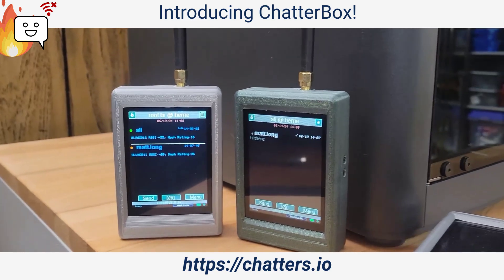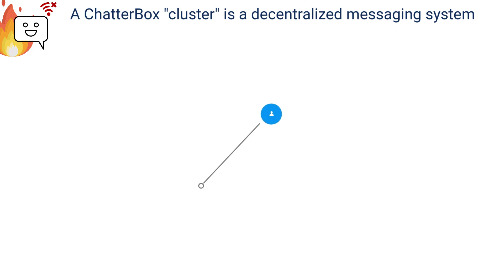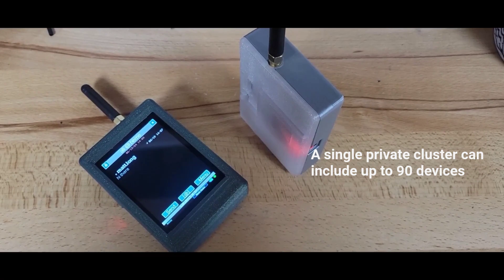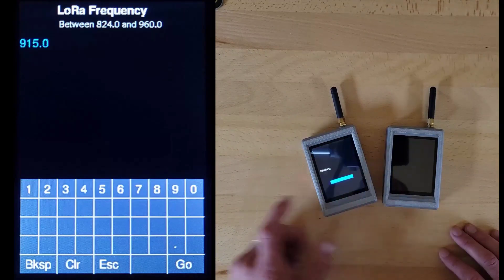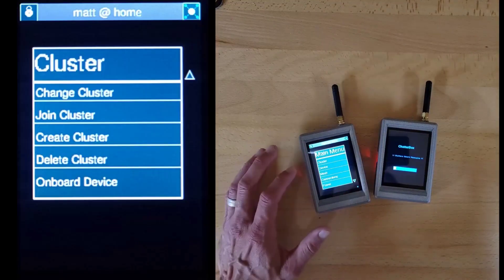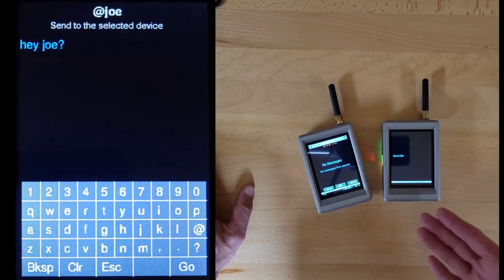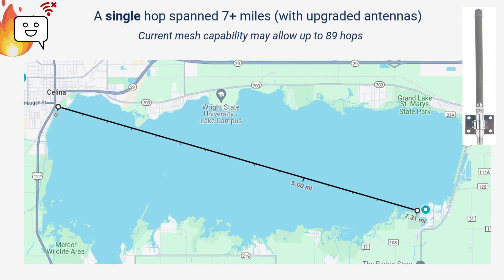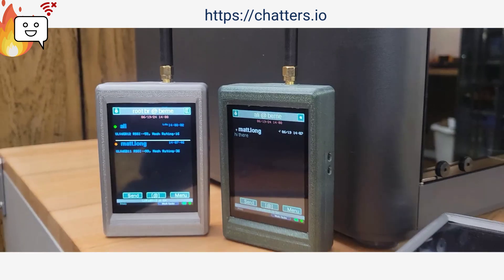ChatterBox Mesh Off-Grid Secure Texting Intro and Demo (LoRa)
ChatterBox is a secure communication device, which uses LoRa frequencies and smart mesh delivery to enable local texting when you are not able to use cell services, WiFi, or other grid services.

This is a demo of the latest software, showing how to configure a device, create a cluster, and onboard new devices into your cluster. Another iteration of the prototype will be coming soon, as I'm increasing the screen size, and hopefully that will be the last change before I can begin working with a manufacturer.

I am working to scale up production of these devices so they can become available to anyone. There will likely be a Kickstarter campaign to help fund the manufacturing, so keep an eye out for that.